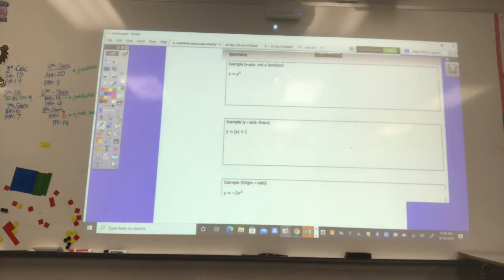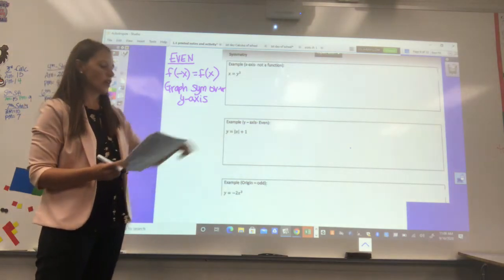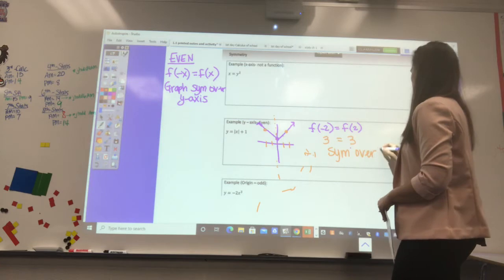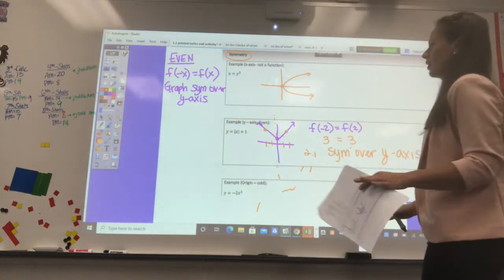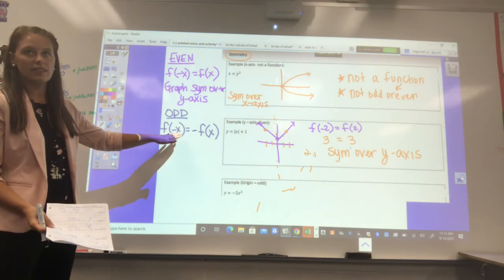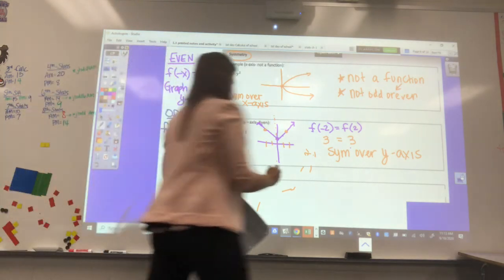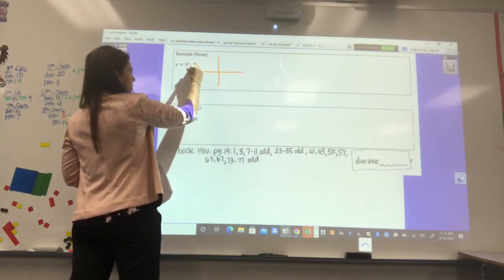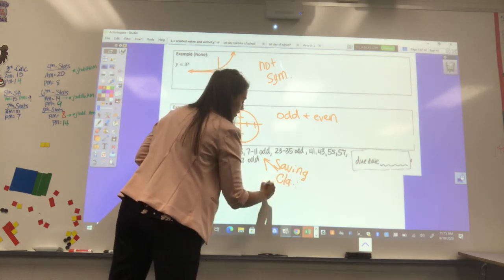Calc ch1 sec 1b notes